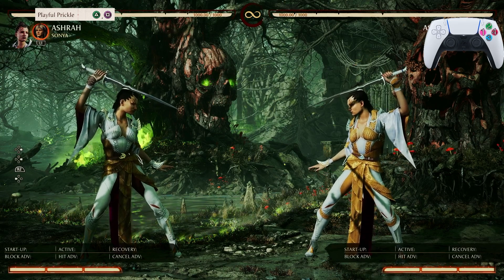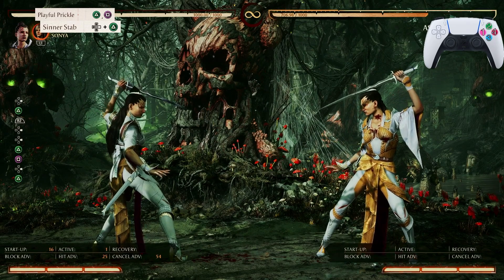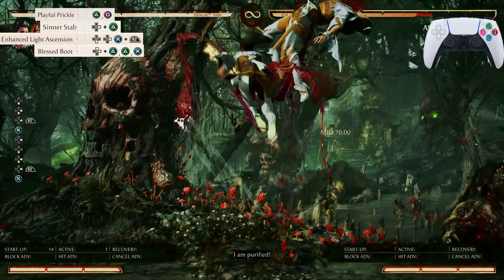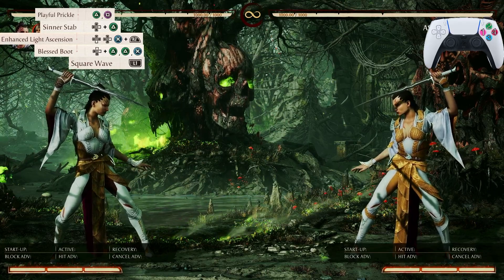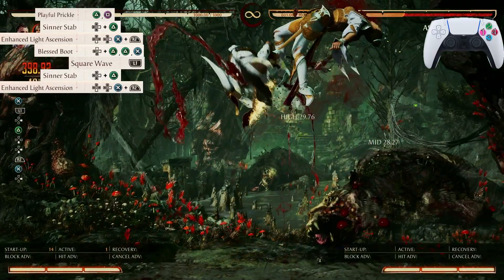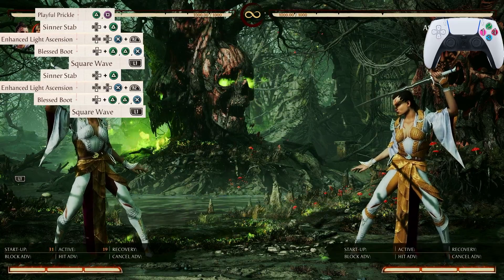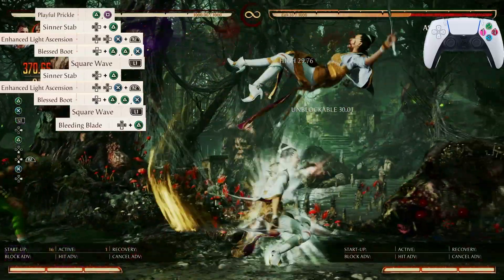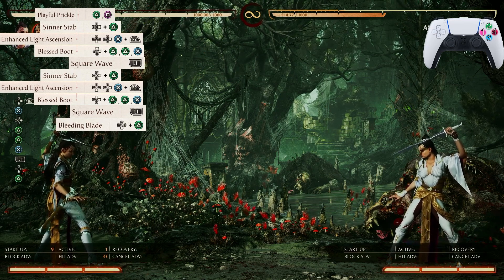Mortal Kombat 1 ASHRAH COMBOS - MK1 Ashrah Combo Tutorial (STEP BY STEP GUIDE)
In this video I show Mortal Kombat 1 Ashrah Combos with a STEP BY STEP GUIDE! Mortal Kombat 1 Ashrah combo tutorial!

0:00 Intro